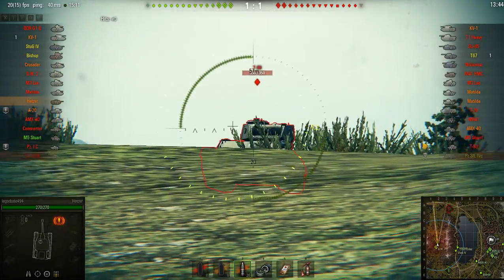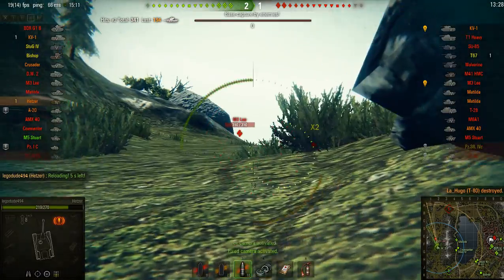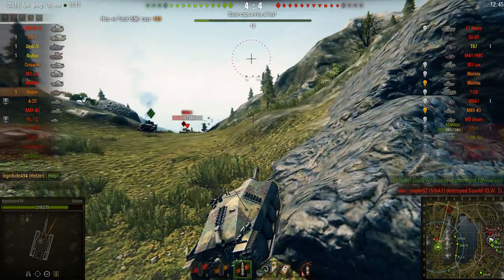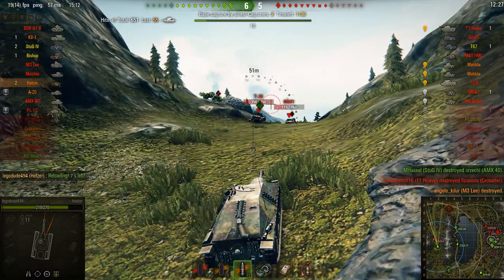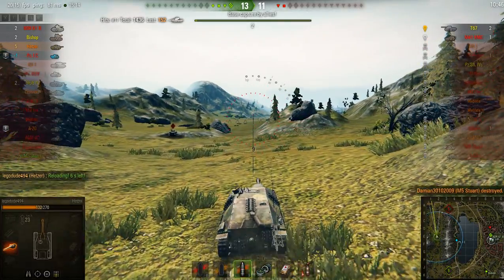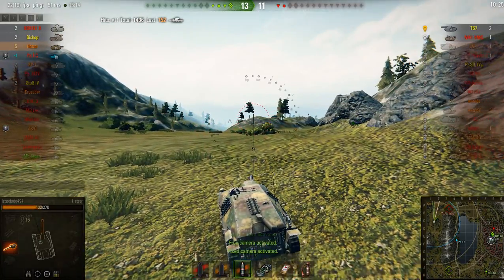Holding off an entire flank in the Hetzer - World of Tanks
While I was playing in a tier 5 game in my Hetzer on Lakeville, My whole team went to the town leaving me and a DW2 to defend the mountain pass and the DW2 died very quickly, leaving me to defend against 6 tanks with no back up. Yet somehow I managed to survive, kill them all and counter-attack in my tier 4 TD!